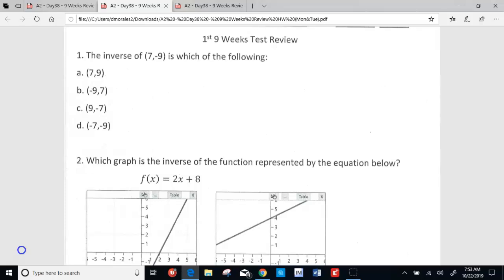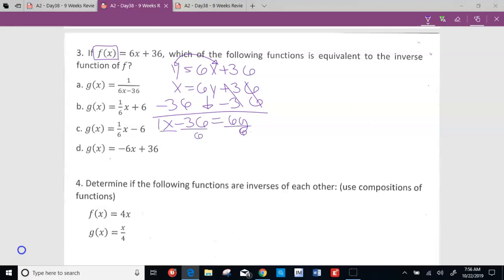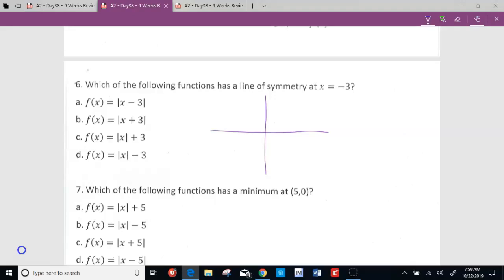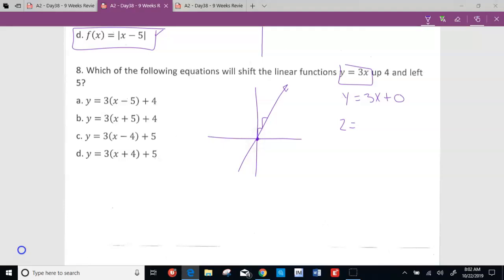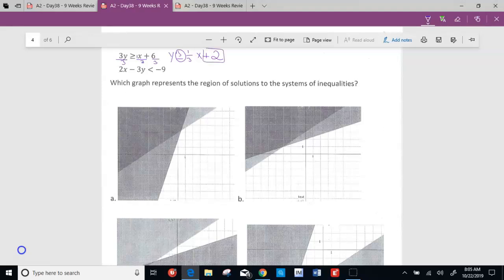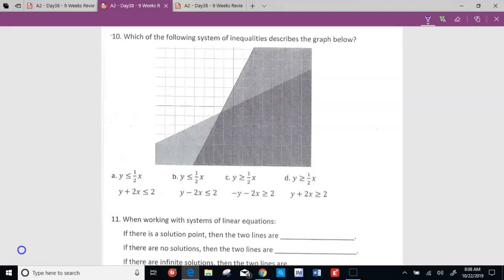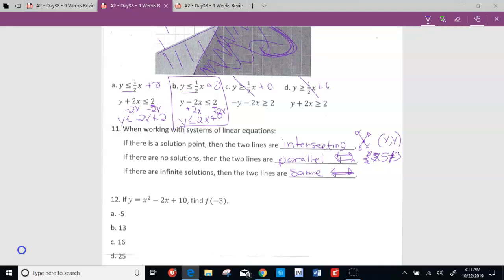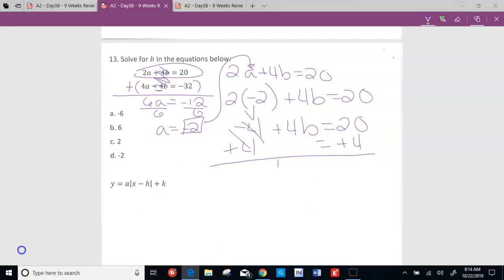Algebra II 9 Weeks Review Explained